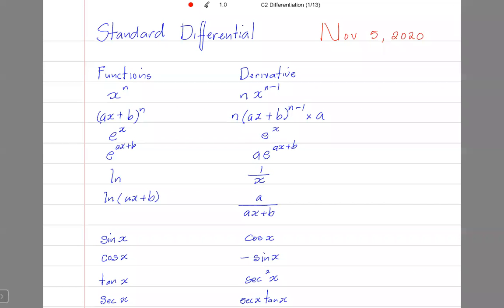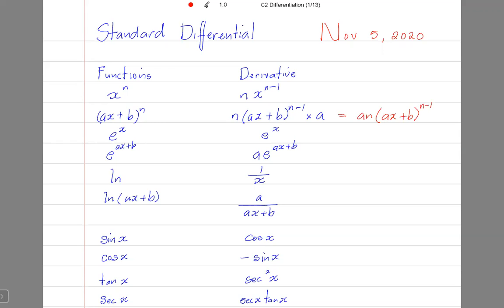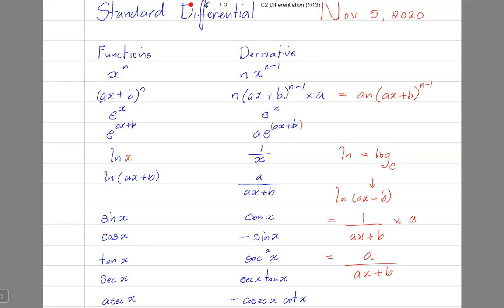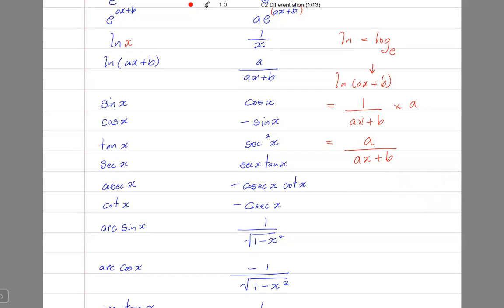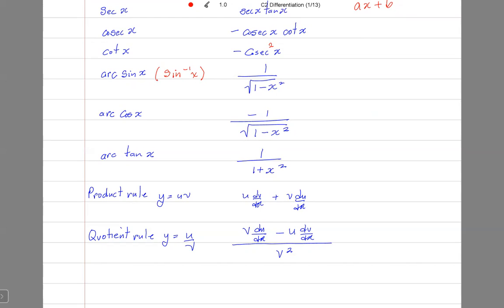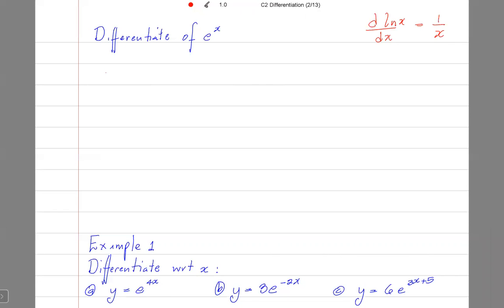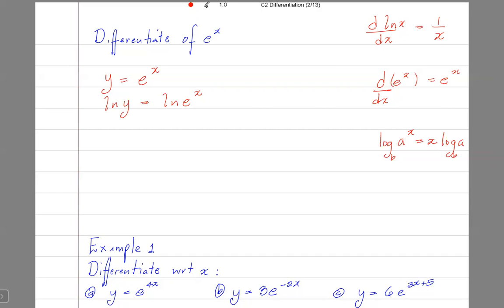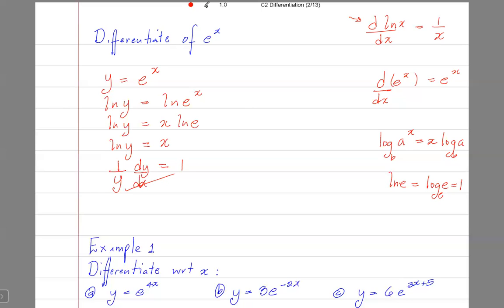Differentiation 1 Nov 5, 2020